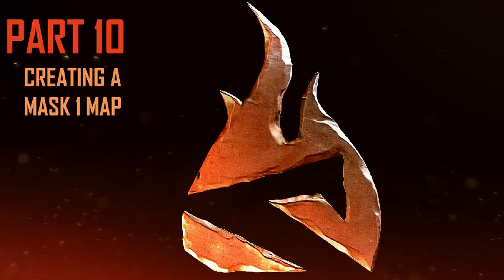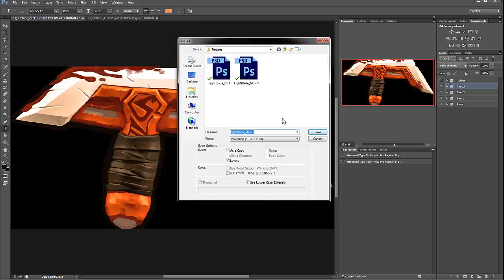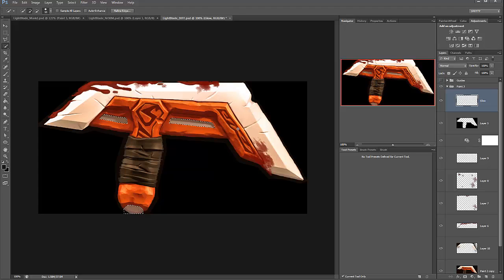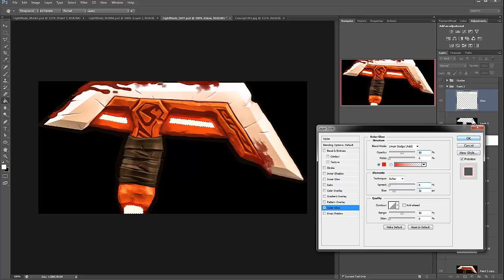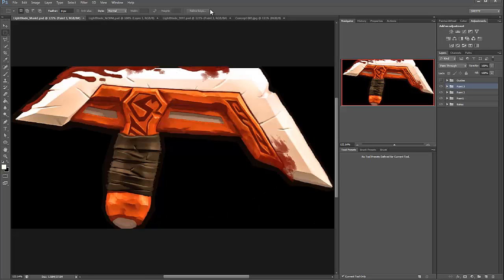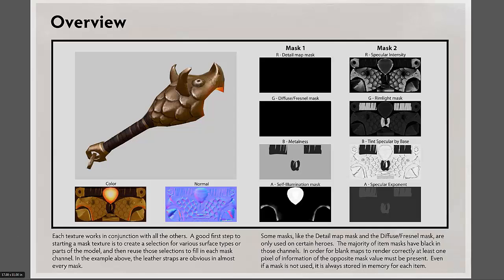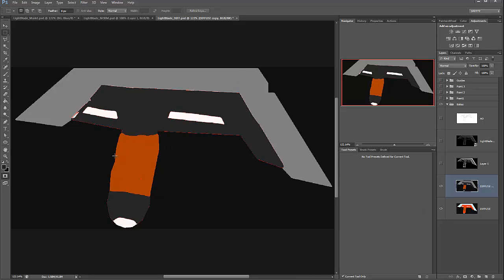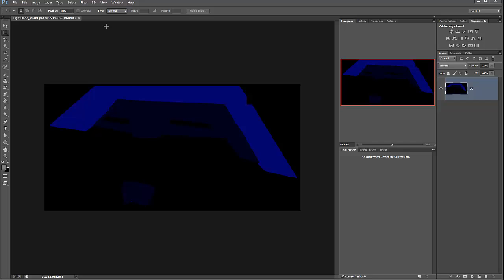Smitty's DOTA 2 Workshop - Part 10